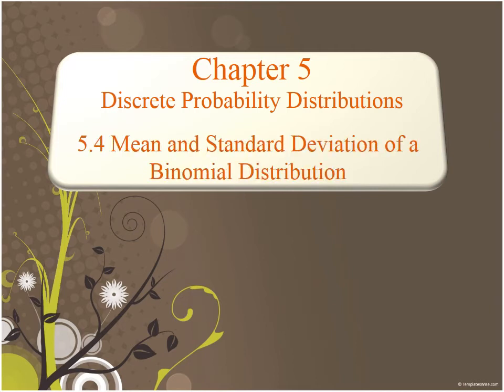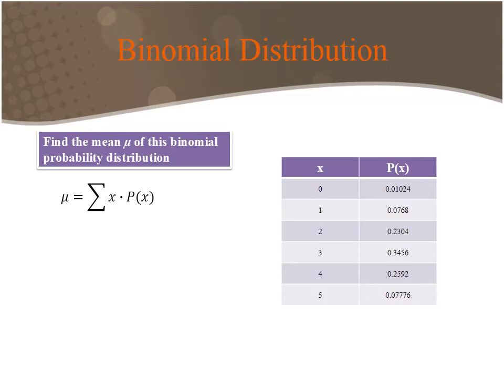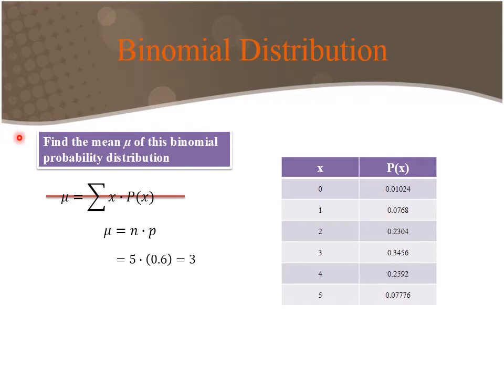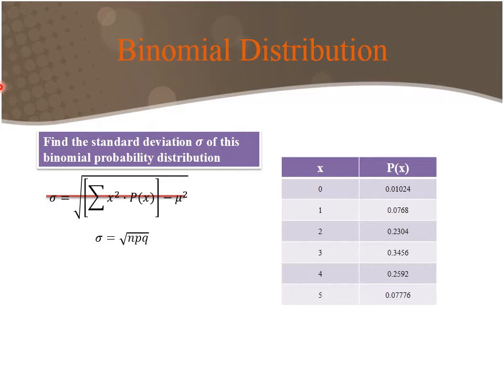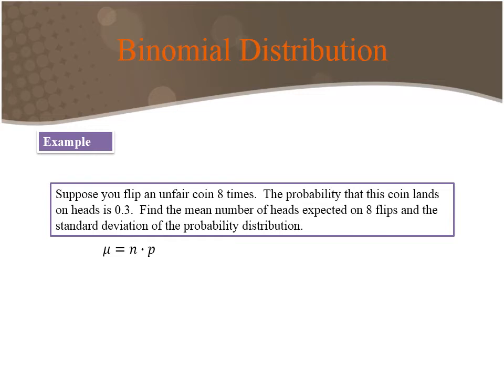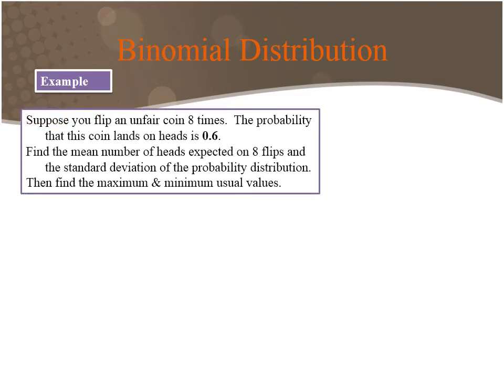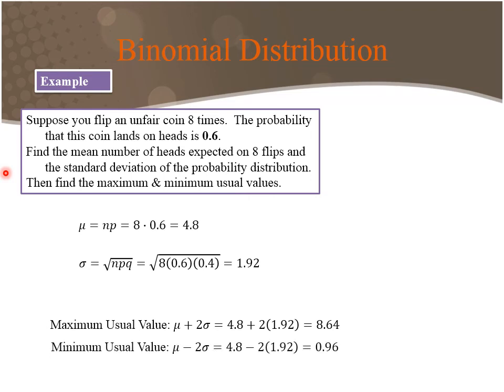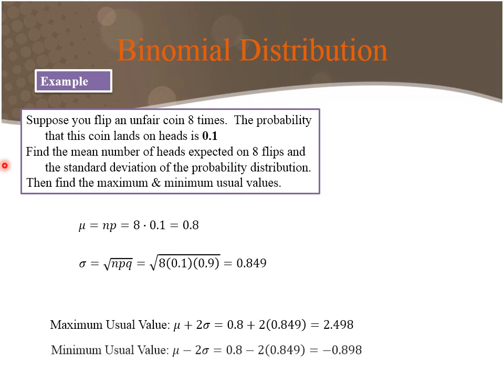5 4 Binomial Mean StdDev